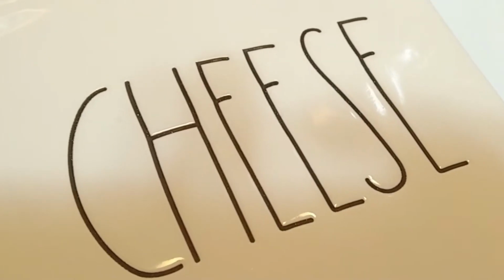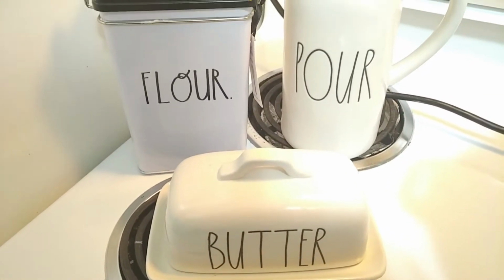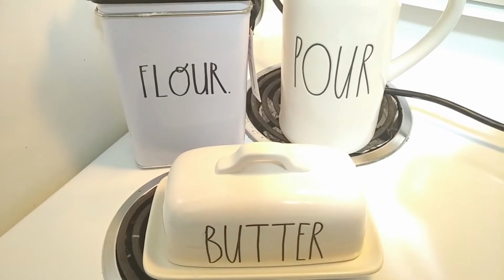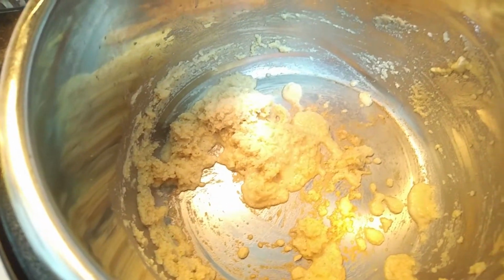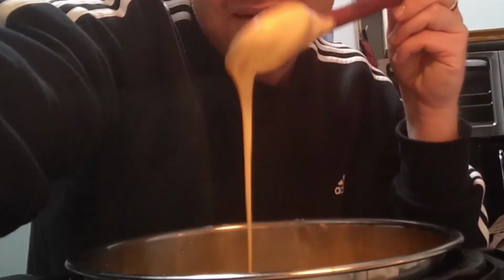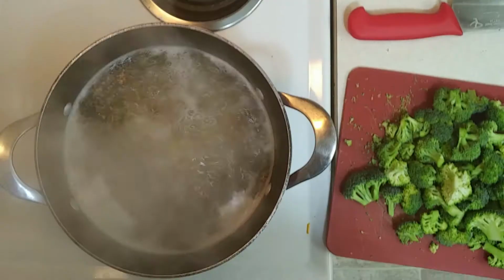Best Mac & Cheese... EVER! World's Best: Comfort Food Recipe!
For this video, I am going to make quick and easy, delicious, melted cheesy goodness... the world's BEST, more scrumptious comfort food...
BUY YOUR OWN Instant Pot!

Friends don't let friends pay full price. Get the online shopping hack Time calls "basically free money" HONEY!!